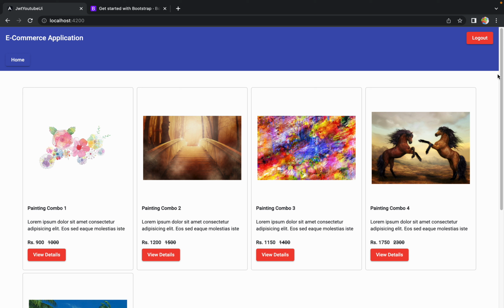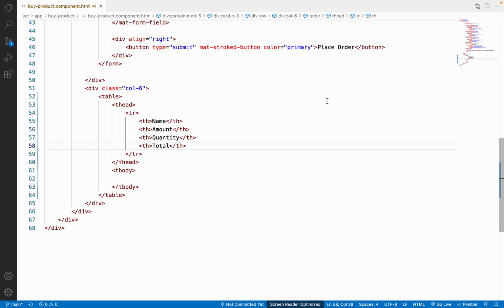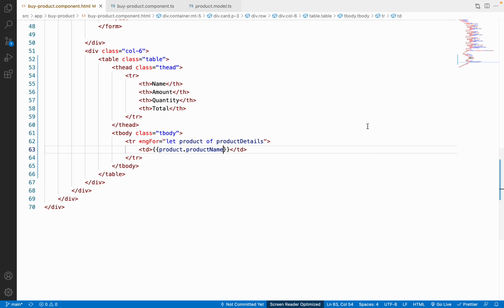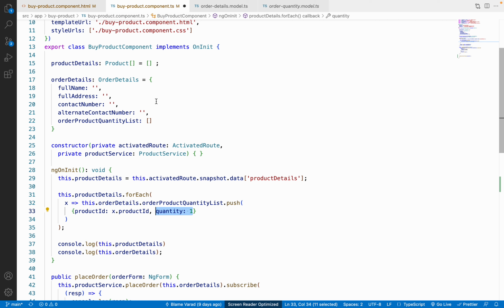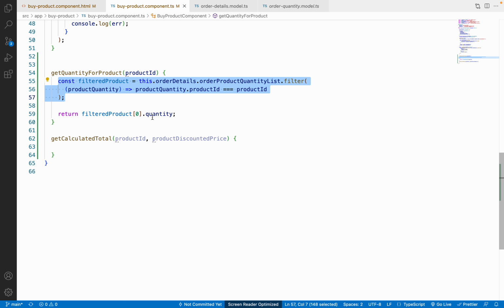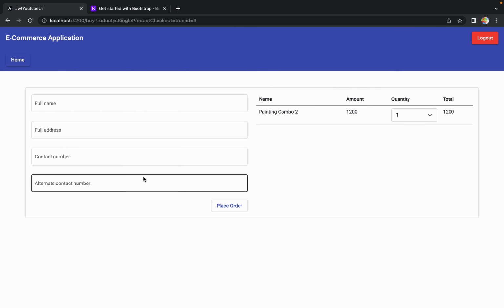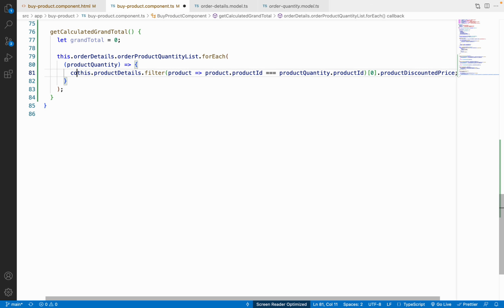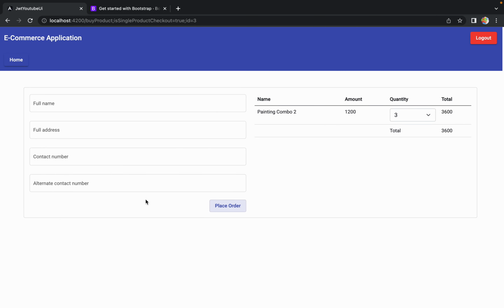28. Generating Bill while Ordering the Product (with Calculations)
In this video, we will see how to generate and show bill to the user while ordering the product.

1. How to generate and show bill to the user while ordering the product

1. Apple MacBook Air M1
2. iPad mini
3. Apple Pencil
4. Boya Mic
5. HP Laptop